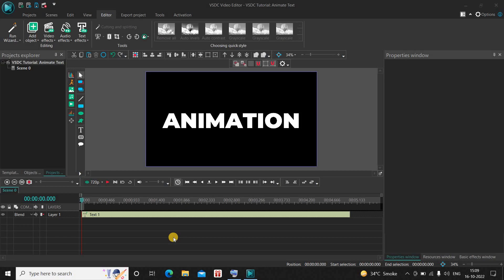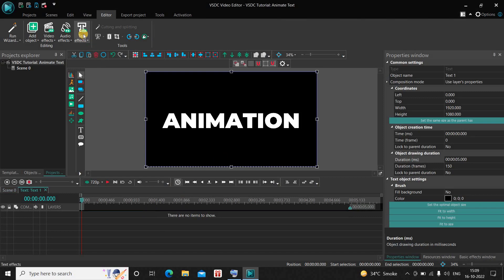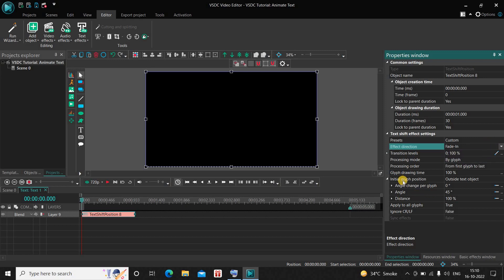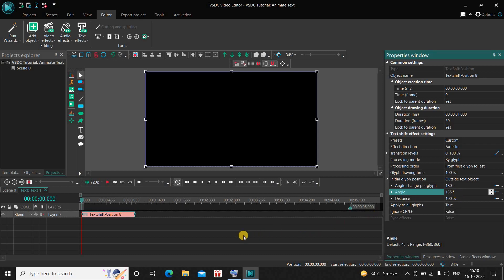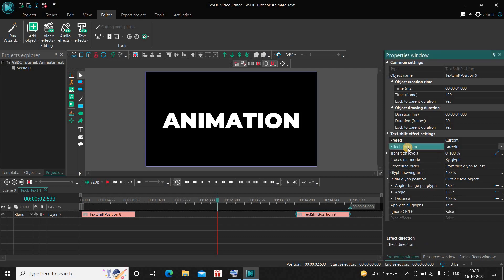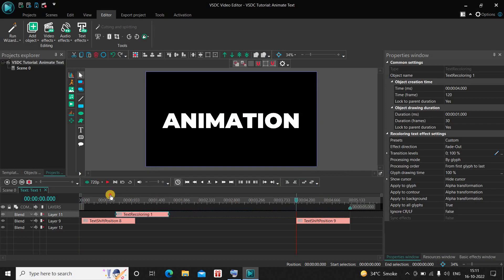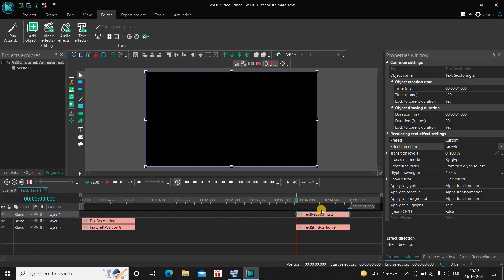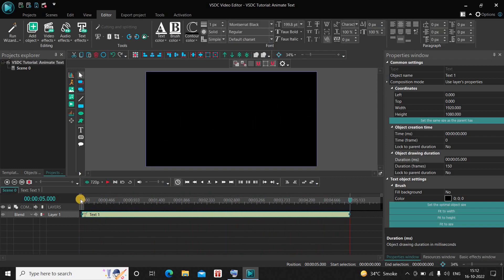VSDC Tutorial: Animate Text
VSDC Video Editor Tutorial - In this video, ,I show you how you can animate text in VSDC Free Video Editor.

Additional Videos you might wanna check out,